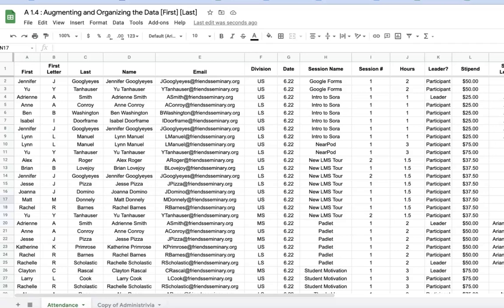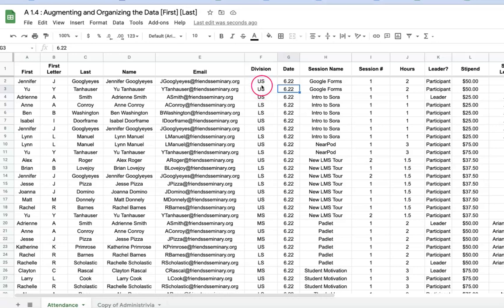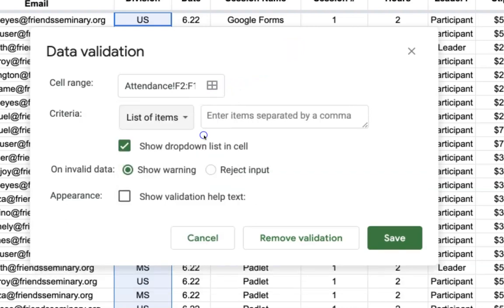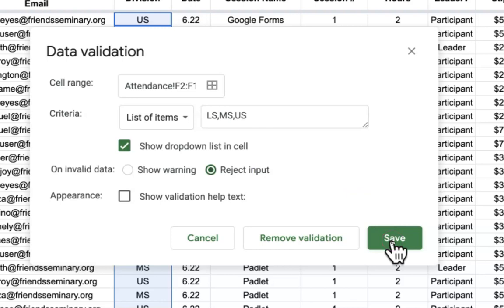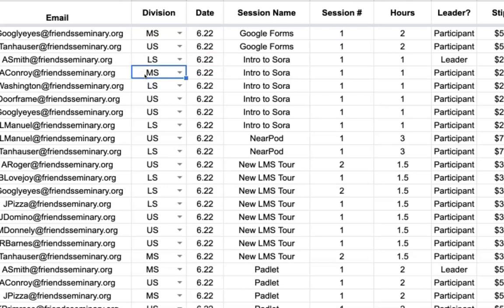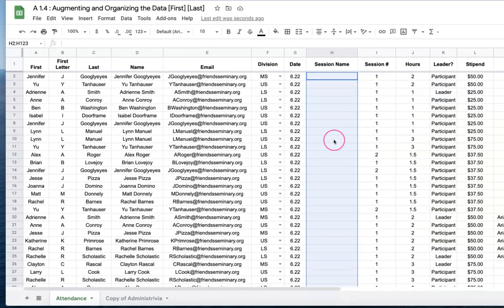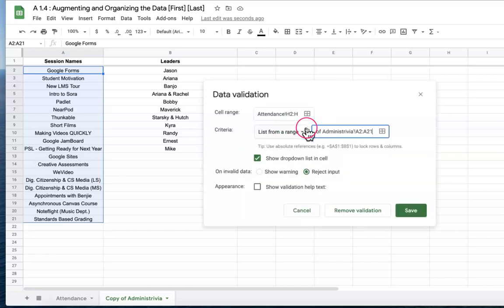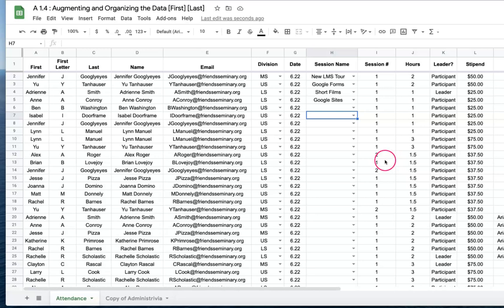Google Sheets - Data Validation